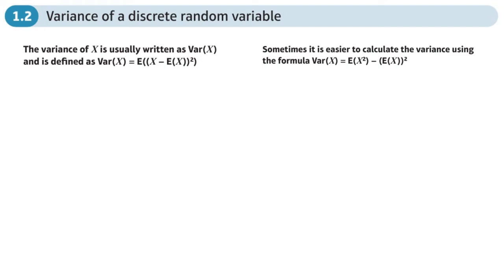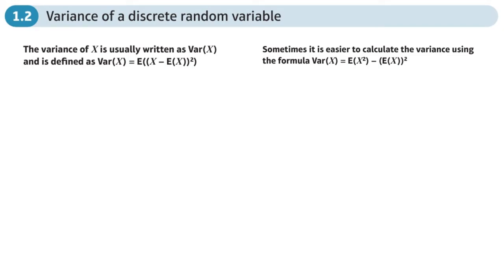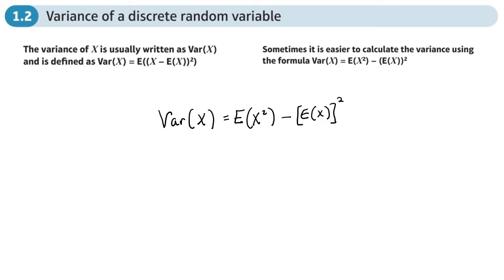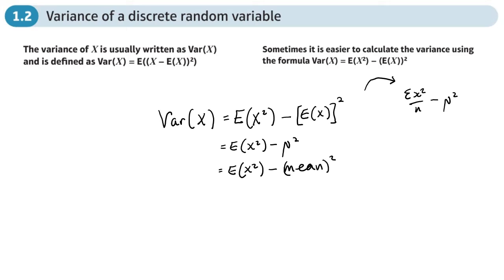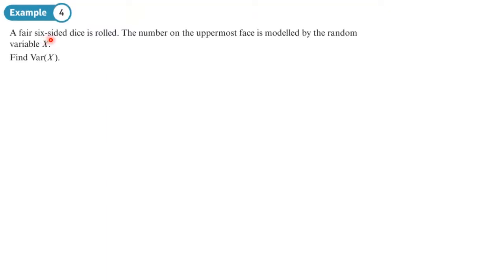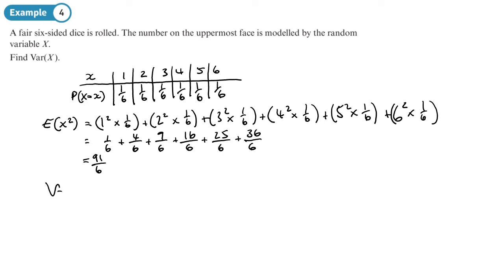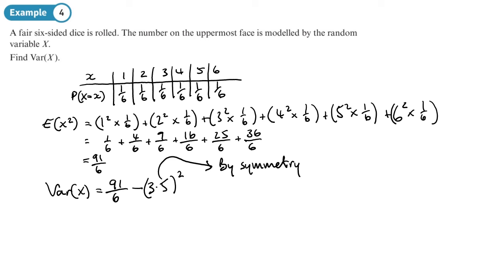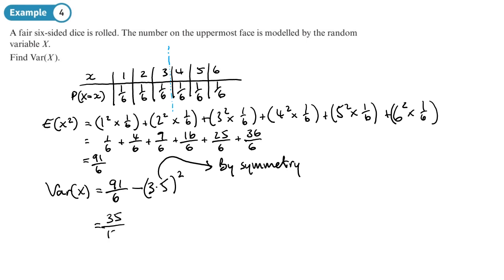1.2 Variance of a Discrete Random Variable (FS1 - Chapter 1: Discrete random variables)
hindsmaths How to calculate Var(X) for discrete random variables
0:00 Intro
2:09 Example 4
5:26 End/Recap